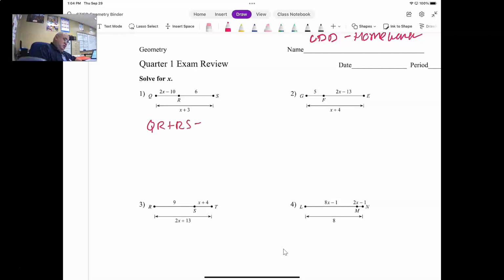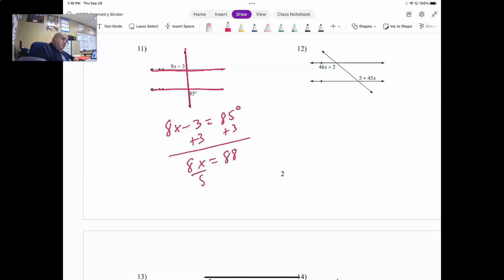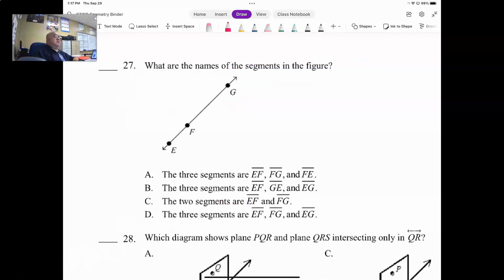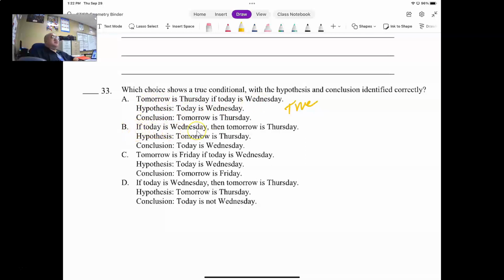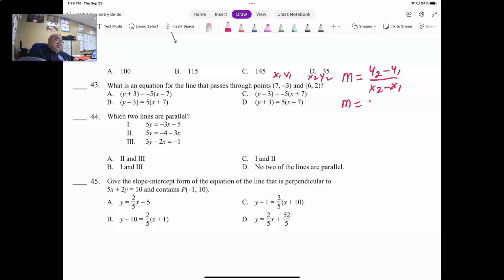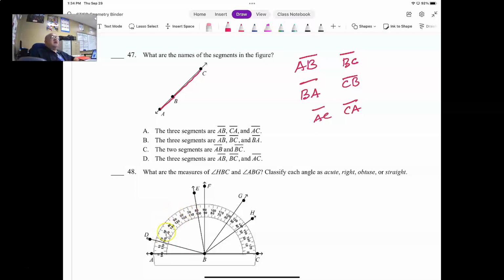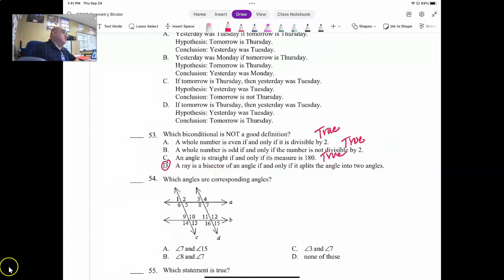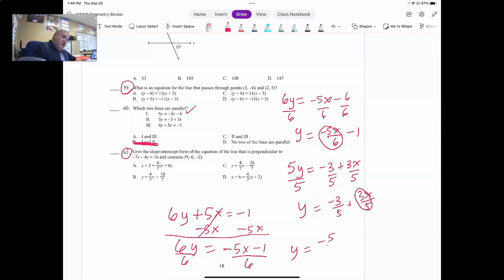Geometry Common Assessment Review